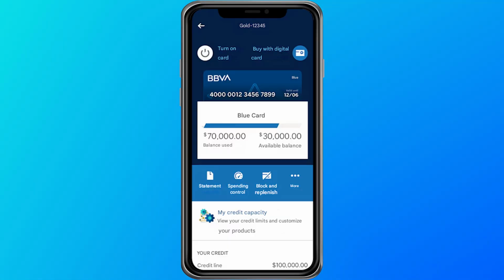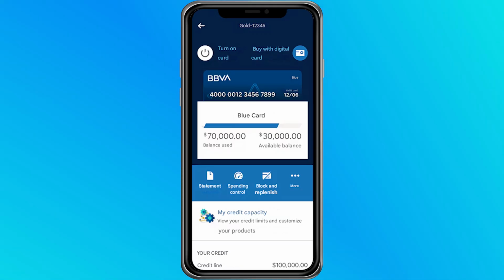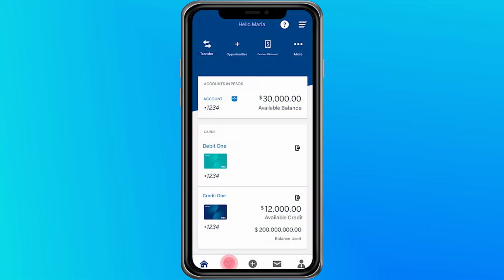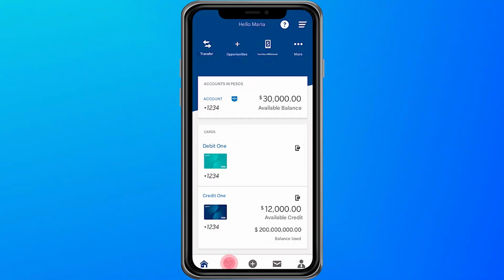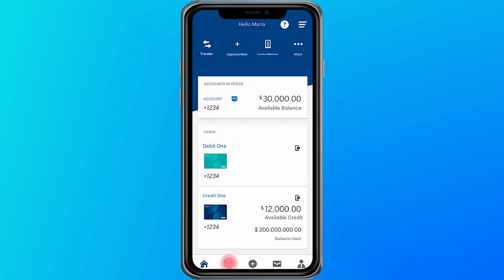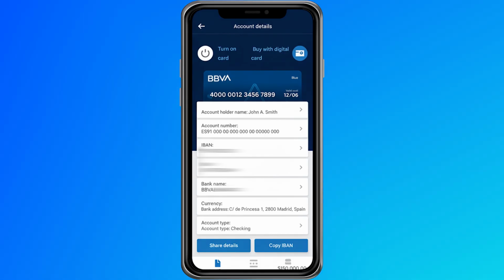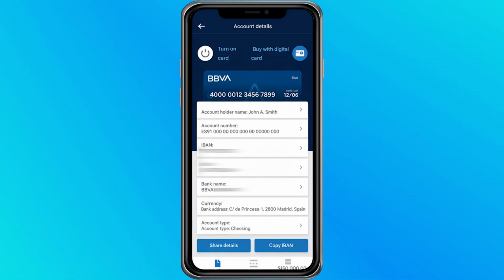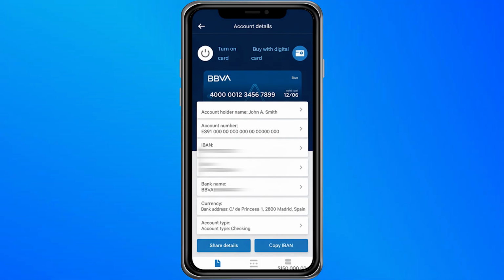How To Find Iban In BBVA app (2026) - Iban Steps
Looking to find your IBAN in the BBVA app? In this step-by-step guide, we walk you through the simple process of locating your International Bank Account Number (IBAN) directly from your mobile app. Whether you're making international payments or need your IBAN for verification, this video will show you how to quickly access it with ease.